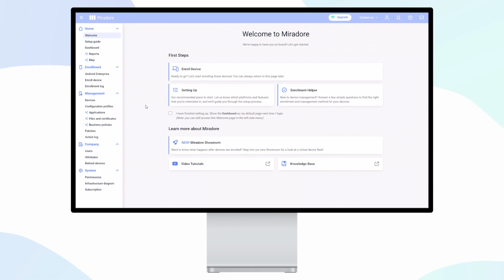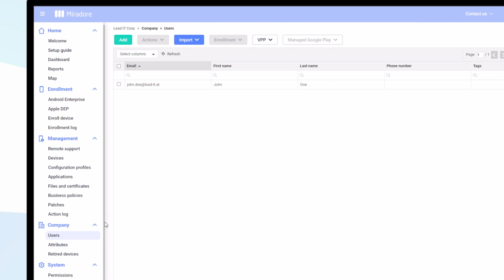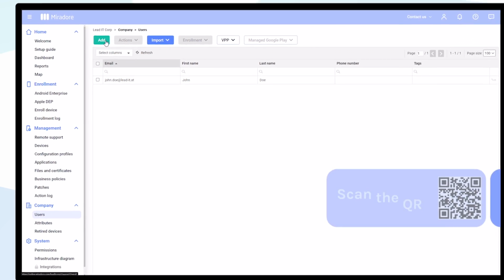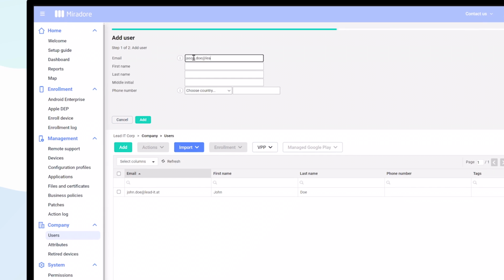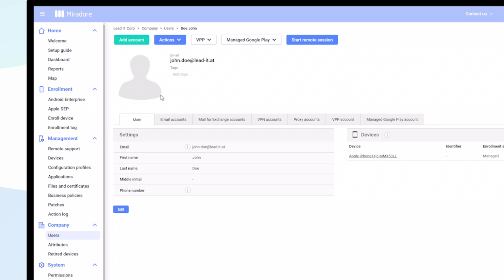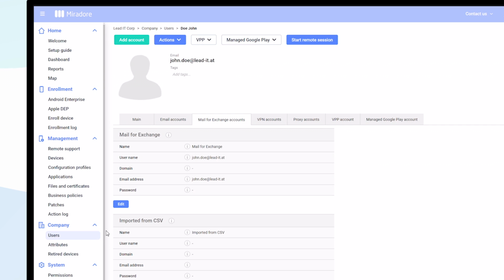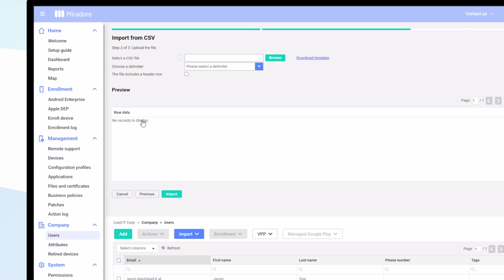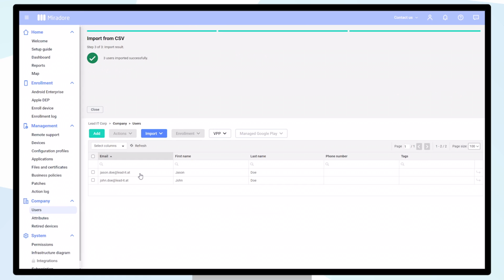Creating Users | Miradore MDM How-to Tutorials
In this tutorial, we'll show you how to create and import device users in Miradore MDM, and how to add their email account information. Follow along as we guide you through the process step-by-step. For more information on creating and importing users, check out the links to our Knowledge Base articles below.

Timestamps:

00:00 - Intro
00:19 - 3 ways to create/add users in Miradore
00:47 - How-to manually add users in Miradore
01:03 - Adding information to a user in Miradore
01:35 - Importing multiple users at once in Miradore